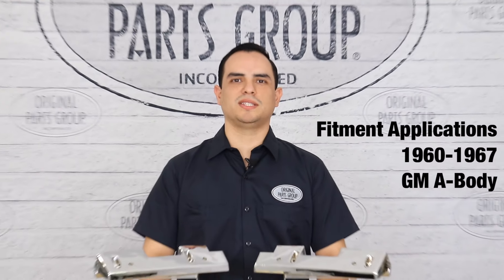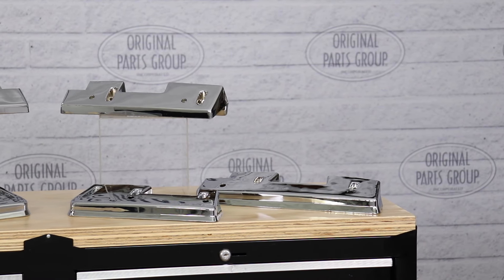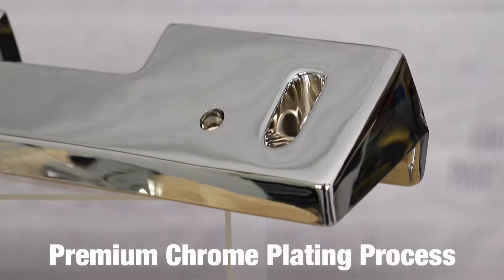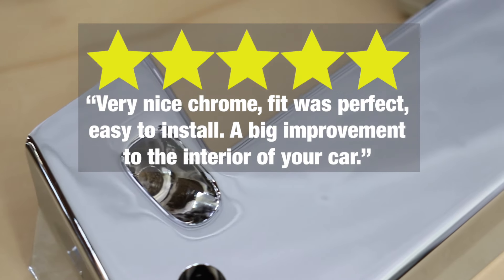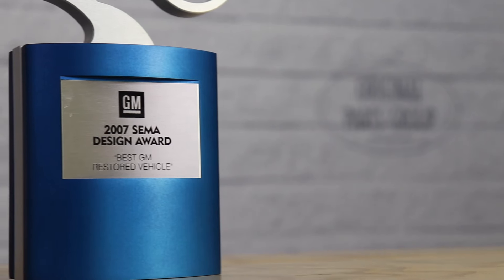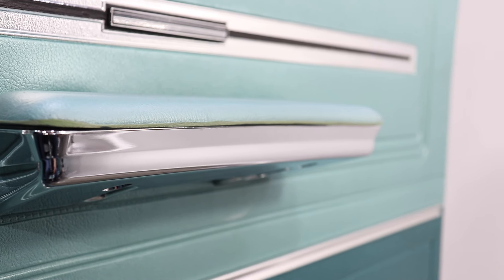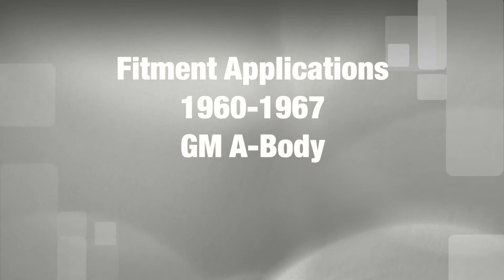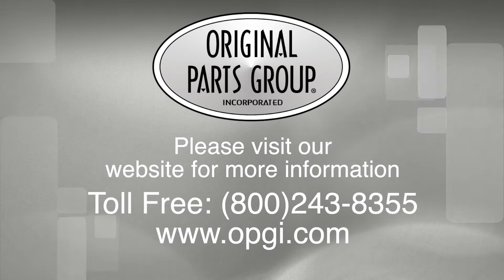OPGI Product Spotlight: 1960-1967 Chrome Armrest Bases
These are of the highest quality and better than the original bases that were manufactured by GM. We go the extra mile with long-lasting chrome-plating instead of the basic-quality vacuum metalized bases that are commonly found in other catalogs.

Your interior deserves the finest quality reproduction armrest bases. We deploy a process that guarantees you a brilliant, long-lasting, premium chrome-plating surface. Don't settle for the cheaper-quality, vacuum-metalized bases found in most other catalogs. These are the real thing! Manufactured by RESTOPARTS® for more than 10 years.

Make & Model Year Range Application Details
Buick Skylark
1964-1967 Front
Chevrolet Chevelle
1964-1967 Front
Chevrolet Corvair
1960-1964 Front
Chevrolet El Camino
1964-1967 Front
Oldsmobile Cutlass/442
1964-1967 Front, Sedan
Pontiac Bonneville
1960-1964 All Exc. Bonneville Brougham
Pontiac Catalina
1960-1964 All Exc. Bonneville Brougham
Pontiac Catalina
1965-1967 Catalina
Pontiac Grand Prix
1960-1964 All Exc. Bonneville Brougham
Pontiac GTO
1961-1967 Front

Buick Skylark
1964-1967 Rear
Chevrolet Chevelle
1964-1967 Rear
Chevrolet Corvair
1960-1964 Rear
Oldsmobile Cutlass/442
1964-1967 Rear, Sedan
Pontiac Bonneville
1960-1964 Bonneville & Catalina 2-dr. Sedans & 4-dr.
Pontiac Bonneville
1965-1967 Bonneville & Catalina 2-dr. Sedans
Pontiac Catalina
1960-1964 Bonneville & Catalina 2-dr. Sedans & 4-dr.
Pontiac Catalina
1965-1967 Bonneville & Catalina 2-dr. Sedans
Pontiac Catalina
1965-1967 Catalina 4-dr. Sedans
Pontiac GTO
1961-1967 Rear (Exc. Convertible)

Buick Riviera
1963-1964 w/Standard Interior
Oldsmobile Cutlass/442
1964 Front, Holiday Coupe/Convertible

Buick Riviera
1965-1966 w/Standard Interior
Oldsmobile Cutlass/442
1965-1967 Front, HT/Convertible – 14" Base for Paddle-Style Handles
Pontiac Bonneville
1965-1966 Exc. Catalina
Pontiac Grand Prix
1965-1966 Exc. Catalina